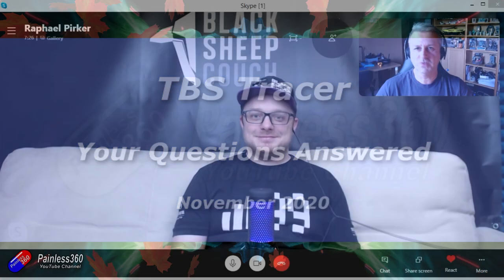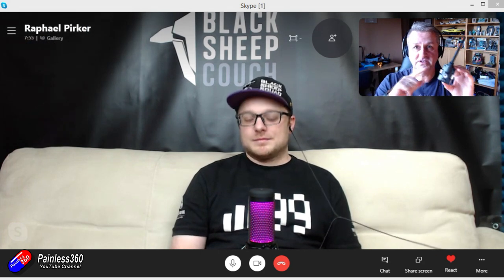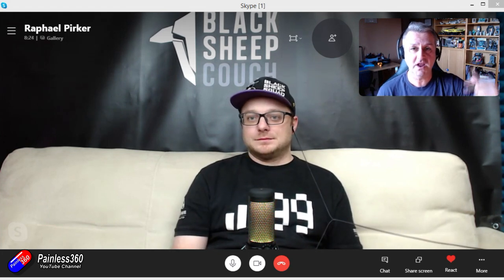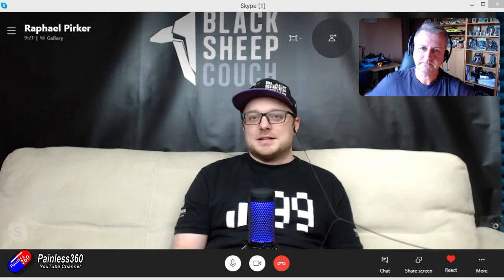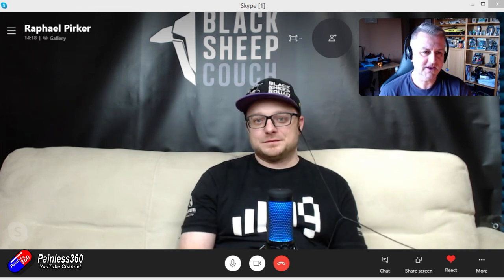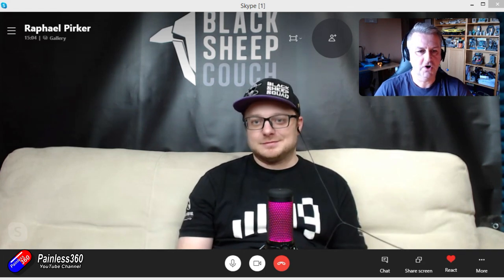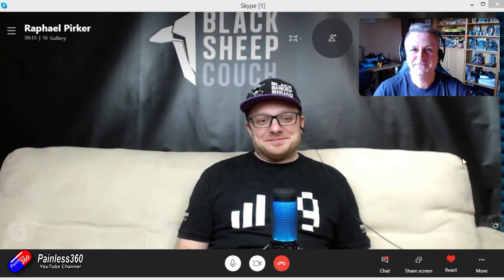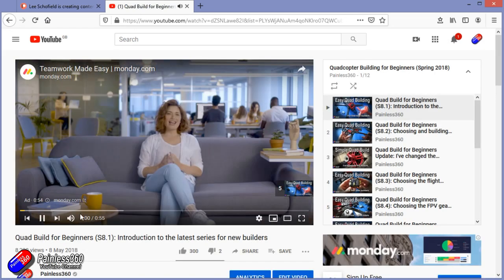TBS Tracer: Your questions answered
INDEX:
0:00 Intro
1:20 Show do you get the 25% off for Crossfire pilots?
3:07 Does it work with radios like the Futaba 14SG (from user 1982)
4:49 CRSF and Crossfire - not the same thing so can we talk about what CRSF is?
6:01 Any plans for a full module like TBS CROSSFIRE TX LITE with buttons and mini screen (Svetlin Simeonov)
6:43 Any plans for a Tango 2 with it in? (Jannes Bosma)
9:37 Will this get the Japanese Giteki certification? (Tokyo Dom)
8:26 Do you need the QX7 intervter mod to run it? (takeittotheground)
10:31 Does the 3ms latency work to the 20km range? (Change agent)
12:00 Full telemetry at range too? (David Brown)
12:14 How does the latency compare with CRSF-Shot? (Mr. Merkaba FPV)
13:35 The module in the video shows 2W the back - it that the max. output power? (SM)
14:57 Will Tracer work with the TBS Cloud stuff?
15:43 Are the antennas on the receiver 'real' diversity? Can you fly with only one?
17:01 One last question on how it works...
19:52 Should I get Tracer if I have a Crossfire?

($129.99 for the TBS Tracer Micro TX, 3 x TBS Tracer Nano RX and 6 x TBS Tracer Immortal T Antennas)